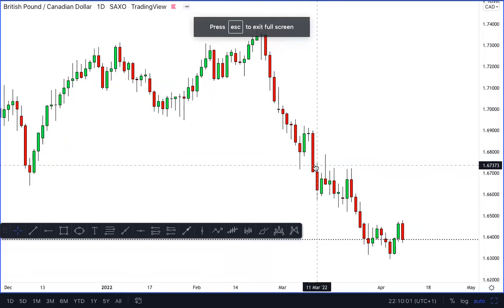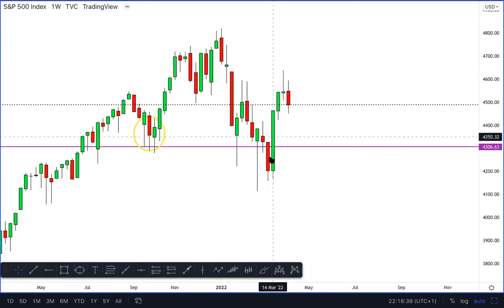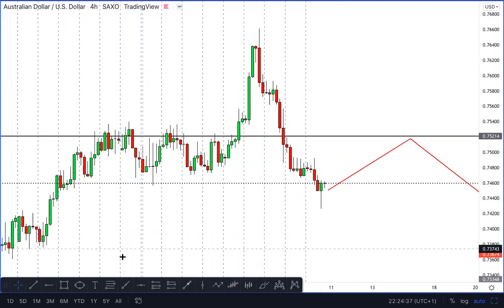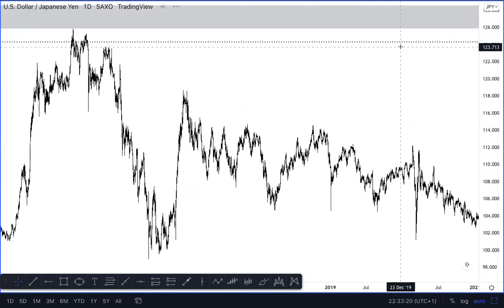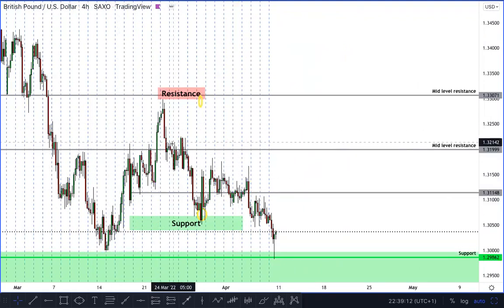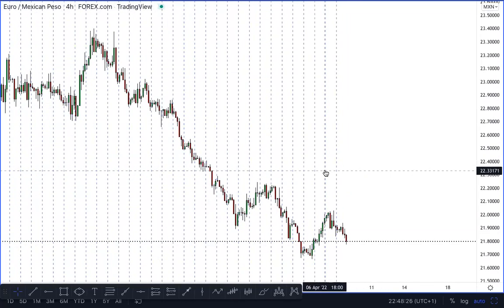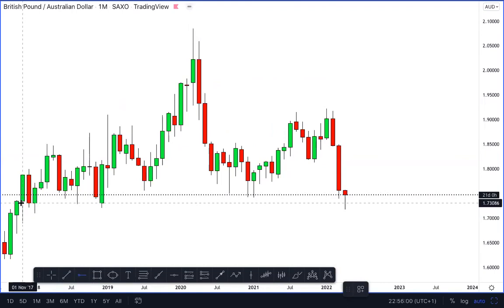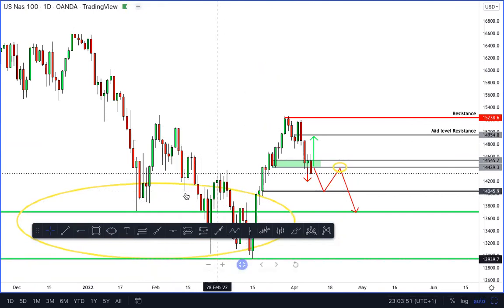HOW TO ANALYZE FOREX TRADING CHARTS WEEKLY REVIEW AND STRATEGY | SIMPLE TIPS 2022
In this video I will be explaining how you can trade using simple chart Technical analysis on trading view.